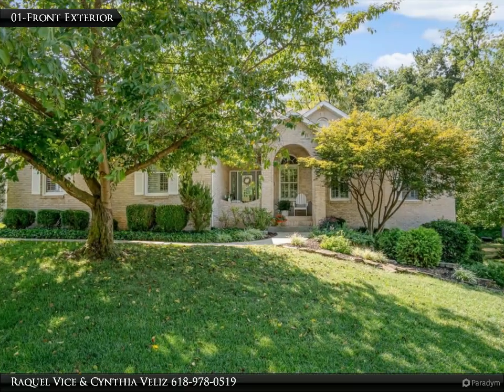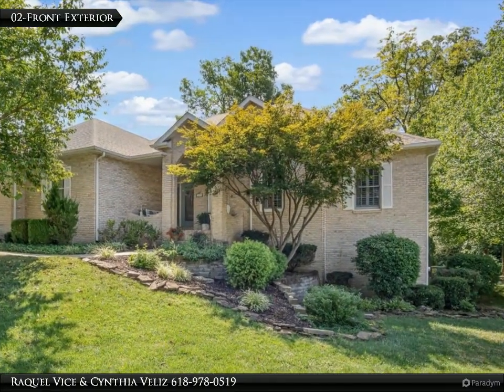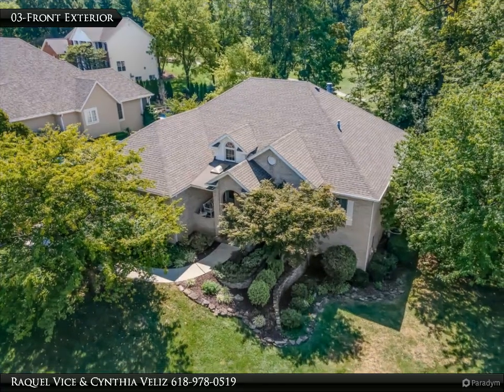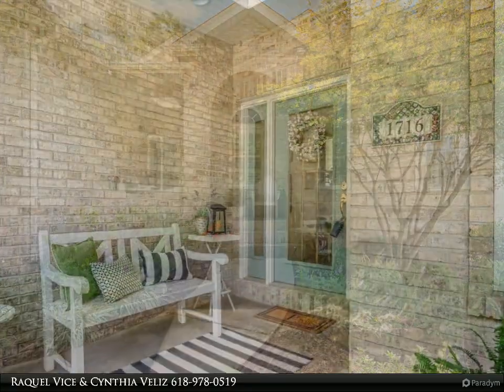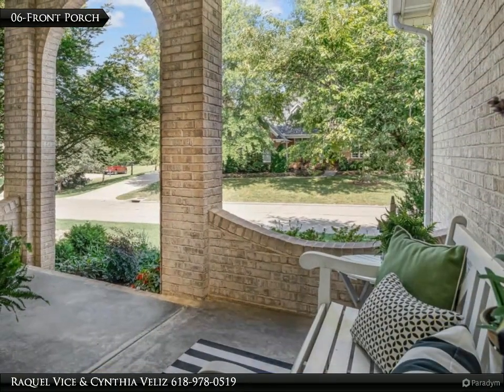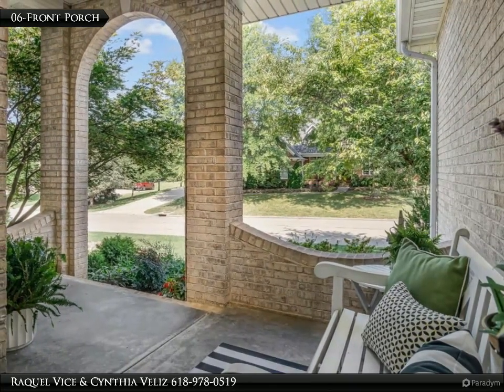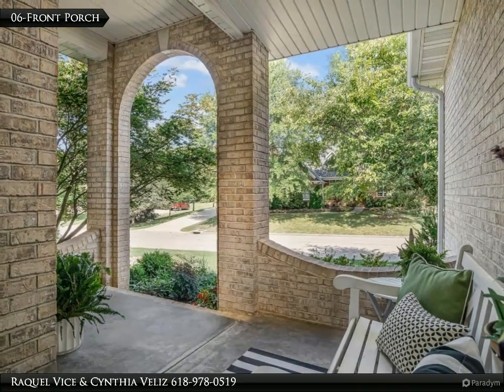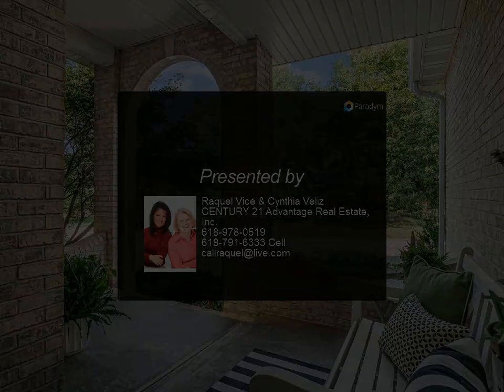1716 10th Fairway Dr, Belleville, IL 62220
Discover luxury living in this stunning custom-built Atrium Ranch, nestled on the 8th fairway of The Orchards. The open floor plan seamlessly blends the living, dining, and atrium spaces, each adorned with soaring vault ceilings, a cozy gas fireplace. High Quality Anderson windows flood the home with natural light. The kitchen, featuring white cabinetry with glass accents, built-in shelving, and updated granite countertops. A spacious center island, a bay window breakfast nook, and a shiplap vaulted ceiling with a beam and recessed lighting. Primary suite, complete with a coffered ceiling, a bay window, and a walk in custom closet. The en-suite bathroom offers a separate tub, shower and water closet. The walk-out lower level has A media room with built-in bookshelves, a wet bar, and a family room, atrium sunroom area, office. Bedroom with a walk-in closet and ¾ bathroom. Enjoy the covered front porch, a deck off the back, a patio off the side and a covered patio off the lower level

3 full bath, 1 half bath

Raquel Vice & Cynthia Veliz
CENTURY 21 Advantage Real Estate, Inc.